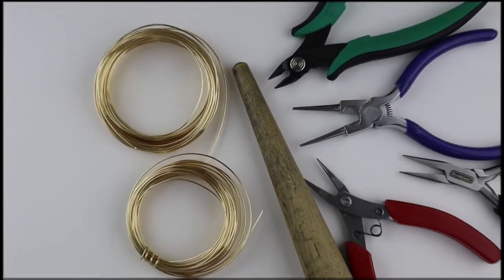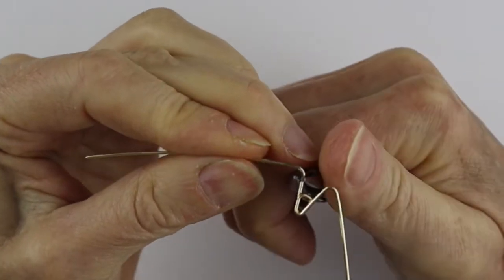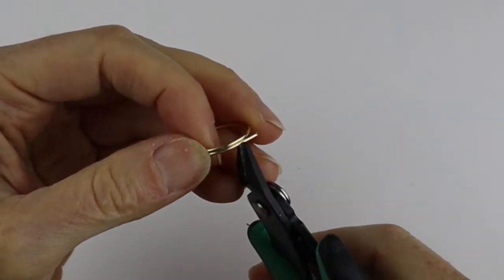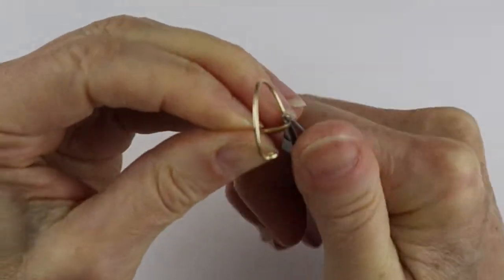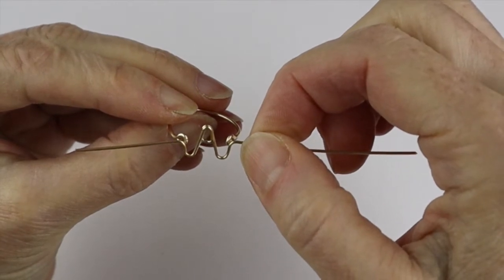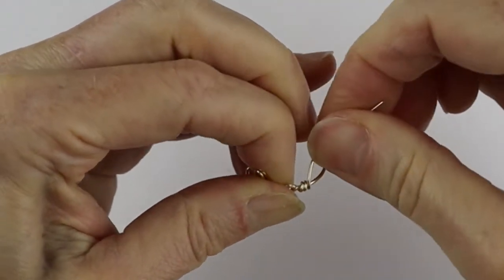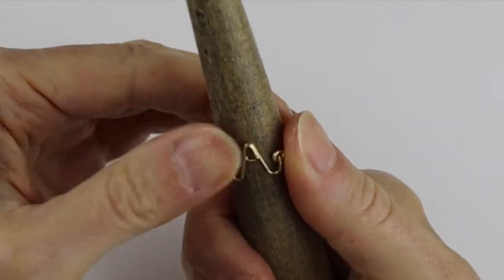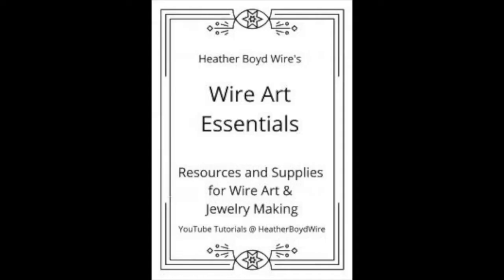Wire Initial Ring Letter A // Easy DIY Jewelry Making Tutorial